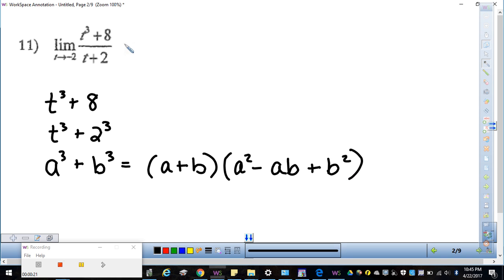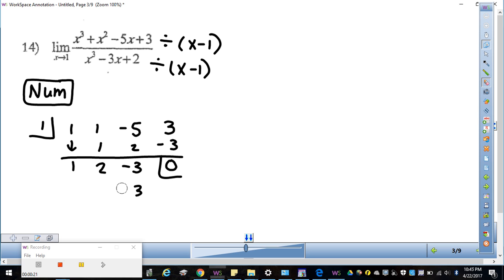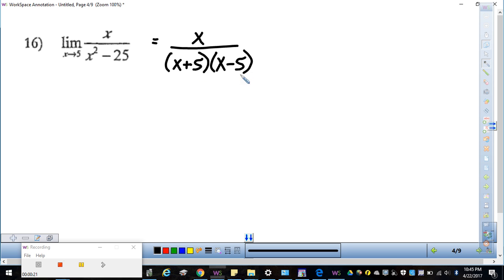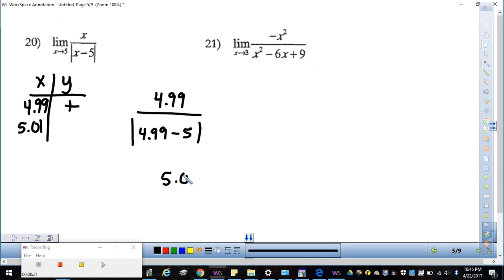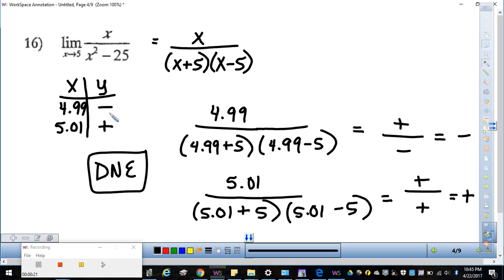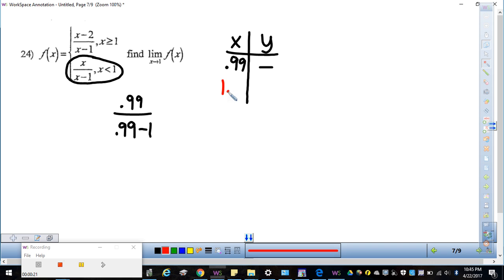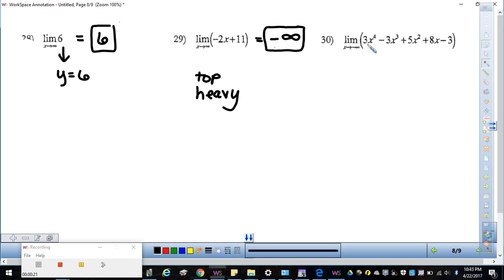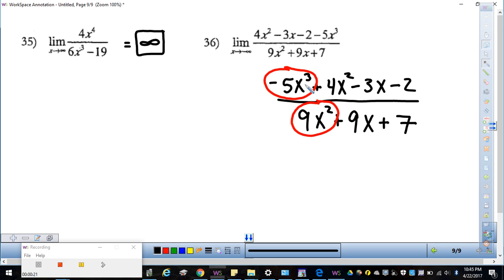Limits Homework Questions Algebraic Approach 2017